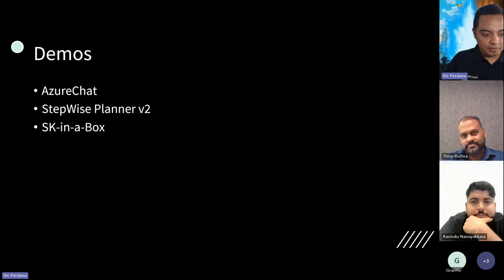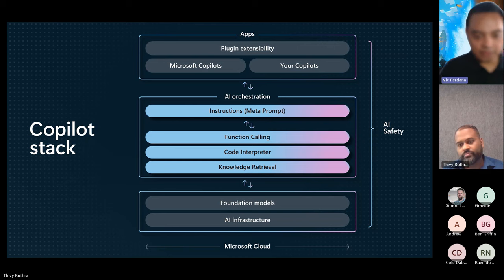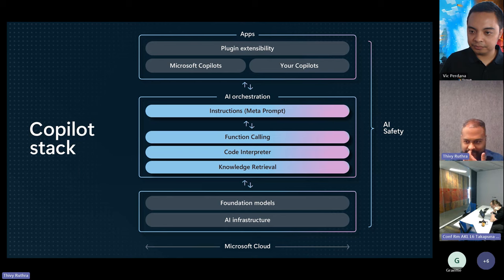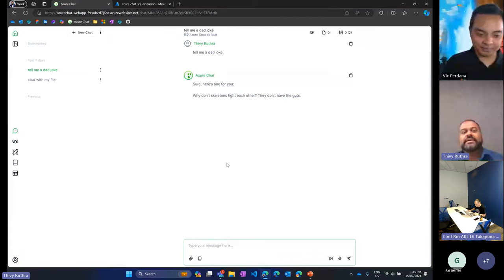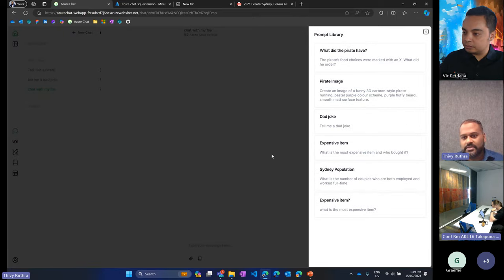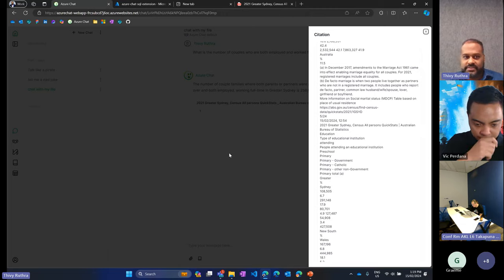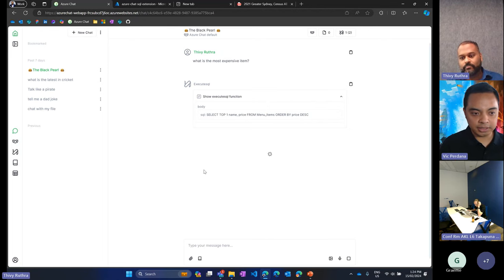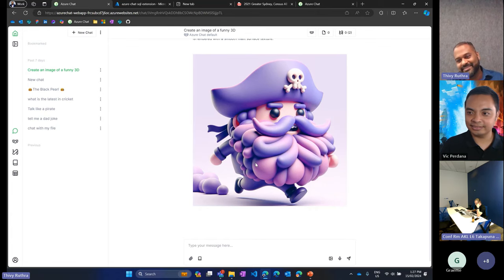Azure Chat Solution Accelerator Demo | Semantic Kernel Community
See Thivy demo the Azure Chat solution accelerator, an example chatbot that you can build on your own data.

Catch the latest updates from SK and watch great community demos in today's APAC edition of office hours!

To join a future session Semantic Kernel office hours, be sure to add SK Office Hours to your calendar!